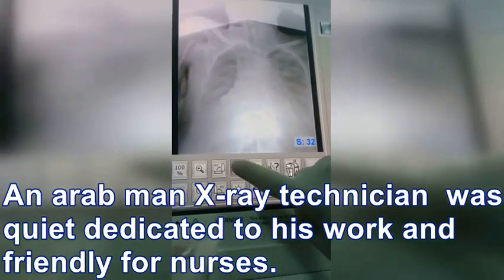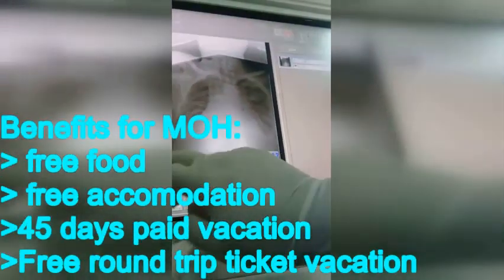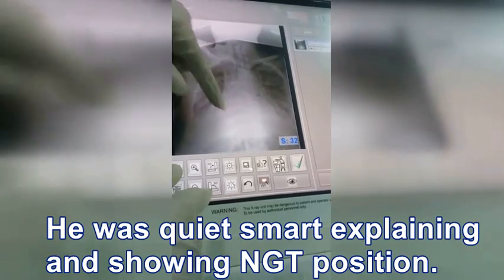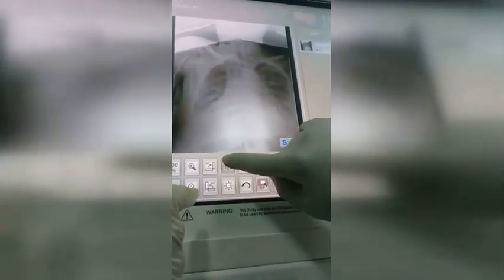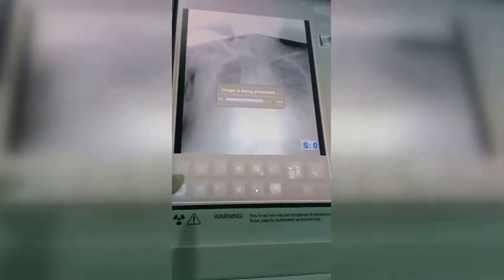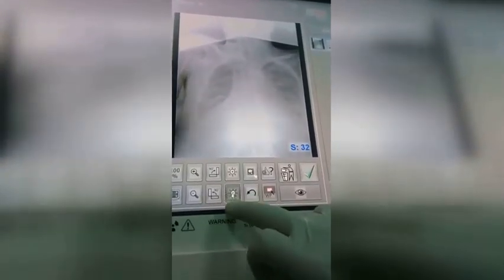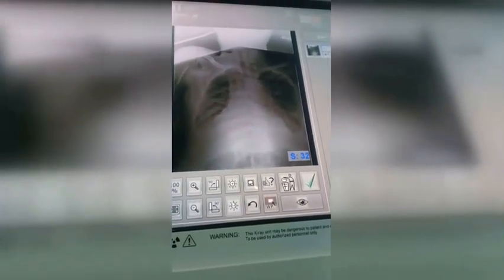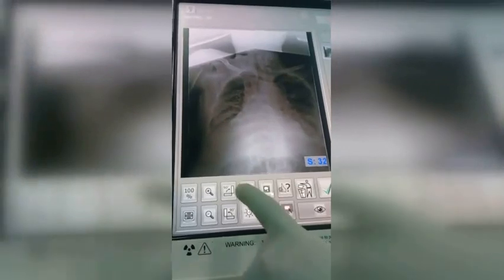A day in the life of a x-ray technician - How much does an X-ray technician earn in Saudi Arabia?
n this video, we're going to take a look at a day in the life of a x-ray technician working in Saudi Arabia. We'll explore what an x-ray technician typically does, what their salary is, and how many hours a day they work.

learning about the job and salary of an x-ray technician in saudi arabia can help you decide if this is the type of career you want to pursue. By understanding the basics of the job and salary, you can make an informed decision about whether this is the right career for you!